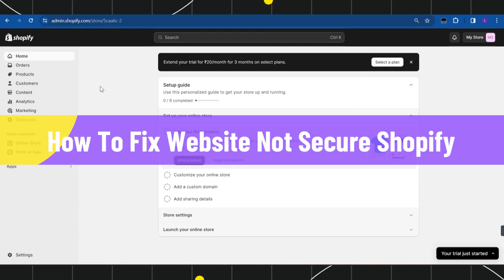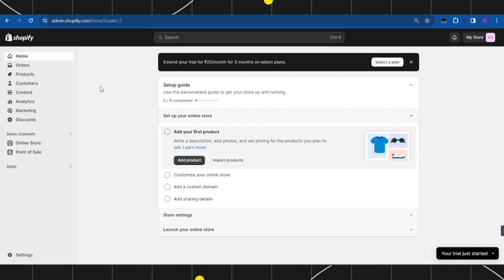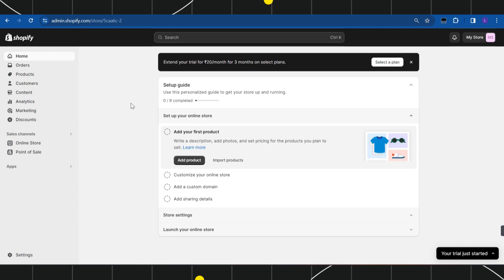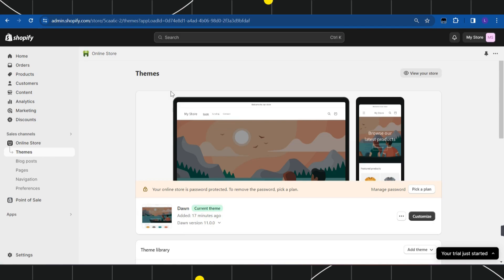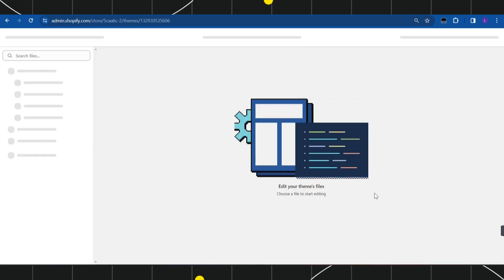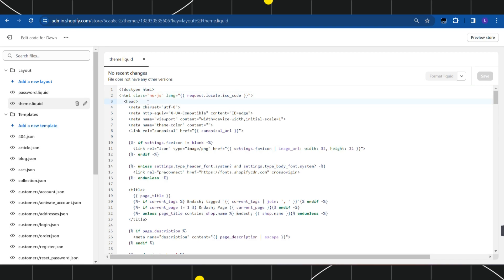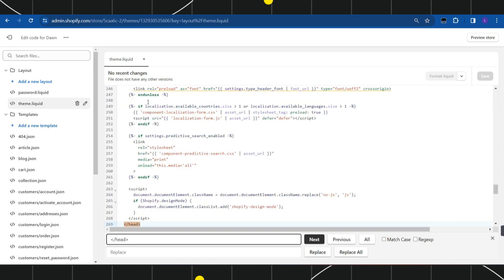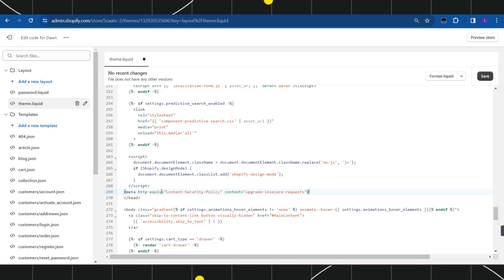How To Fix Website Not Secure Shopify - Full Guide 2024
How To Fix Website Not Secure Shopify - Full Guide 2023